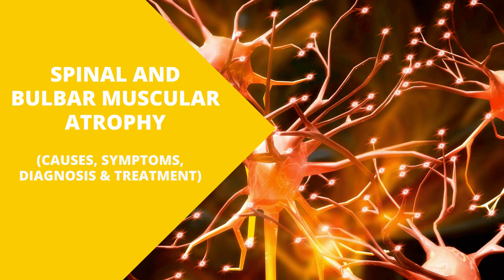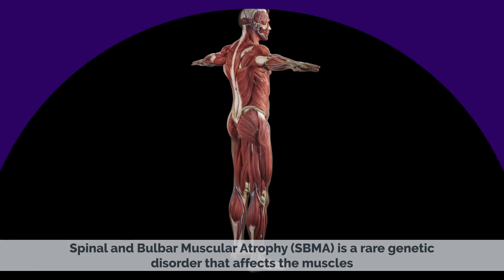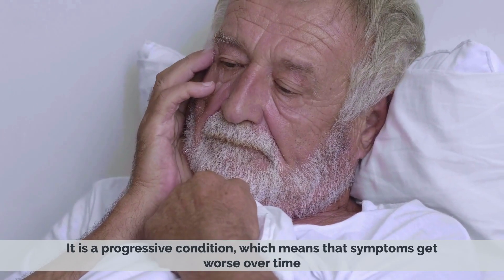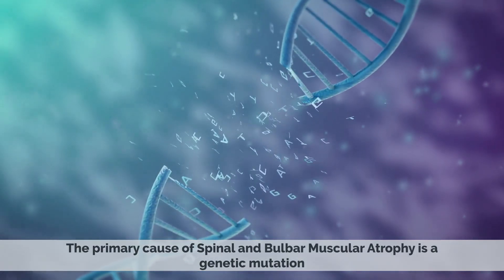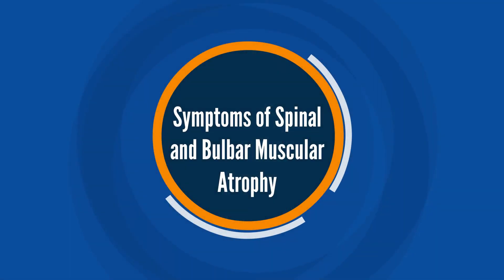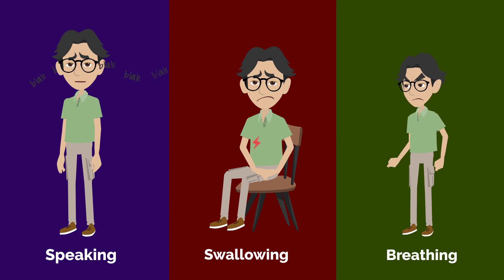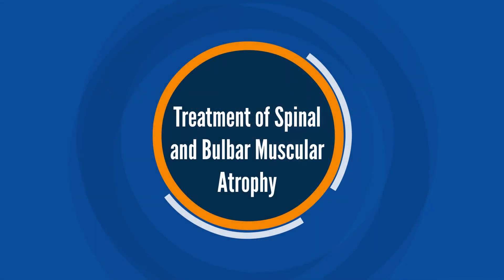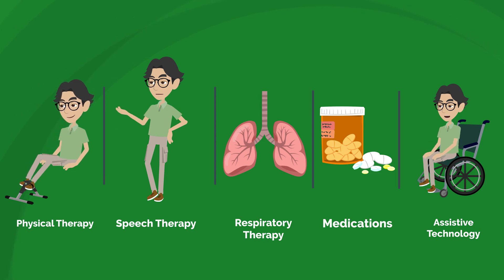Spinal and Bulbar Muscular Atrophy: Breaking Down the Science Behind the Disease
Chapters

0:00 Introduction
0:31 Causes of Spinal and Bulbar Muscular Atrophy
0:55 Symptoms of Spinal and Bulbar Muscular Atrophy
1:14 Diagnosis of Spinal and Bulbar Muscular Atrophy
1:45 Treatment for Spinal and Bulbar Muscular Atrophy

Spinal and Bulbar Muscular Atrophy, also known as Kennedy's disease, is a rare genetic disorder that affects the motor neurons in the spinal cord and brainstem. It is caused by a mutation in the androgen receptor gene and primarily affects males.

Symptoms of Spinal and Bulbar Muscular Atrophy usually appear between the ages of 30 and 50 and can vary from person to person. Some common symptoms include muscle weakness and wasting, difficulty speaking and swallowing, tremors, and cramps. These symptoms typically worsen over time and can lead to respiratory failure, which is the leading cause of death in individuals with the disease.

While there is currently no cure for Spinal and Bulbar Muscular Atrophy, there are several treatment options available to help manage the symptoms. Physical therapy can be helpful in maintaining muscle strength and flexibility, and speech therapy can help with communication difficulties. Medications may also be prescribed to manage symptoms such as muscle cramps and tremors.

Living with Spinal and Bulbar Muscular Atrophy can be challenging, both for patients and their families. It is important to have a strong support system and to seek out resources and information about the disease. Many organizations, such as the Kennedy's Disease Association, offer support and advocacy for individuals and families affected by the disease.

Research is ongoing in the field of Spinal and Bulbar Muscular Atrophy, and there are promising new treatments being developed. One such treatment is gene therapy, which aims to replace the faulty gene with a healthy one. While still in the early stages of development, this therapy has shown promising results in pre-clinical trials.

In conclusion, Spinal and Bulbar Muscular Atrophy is a rare genetic disorder that primarily affects males and can cause muscle weakness and wasting, difficulty speaking and swallowing, and other symptoms. While there is no cure, there are treatment options available to help manage symptoms, and research is ongoing to develop new therapies. It is important for individuals and families affected by the disease to seek out support and resources to help them cope with the challenges of living with Spinal and Bulbar Muscular Atrophy.